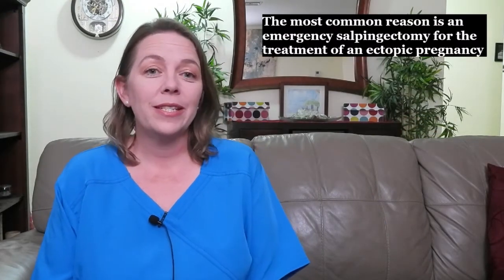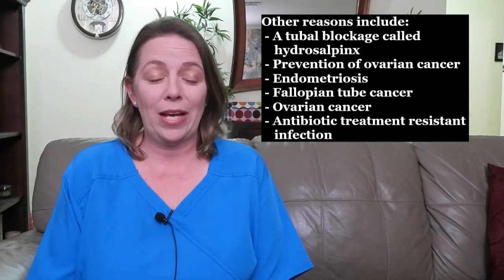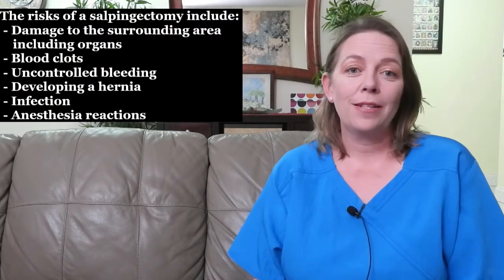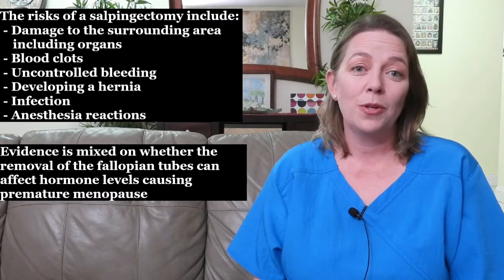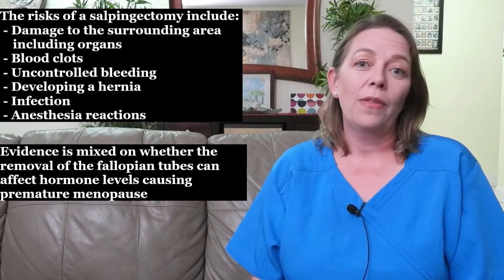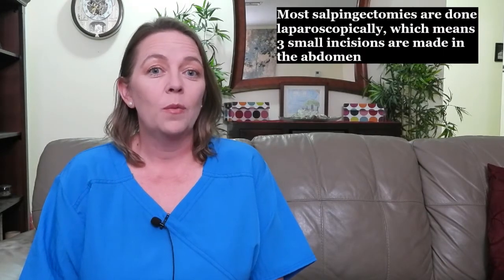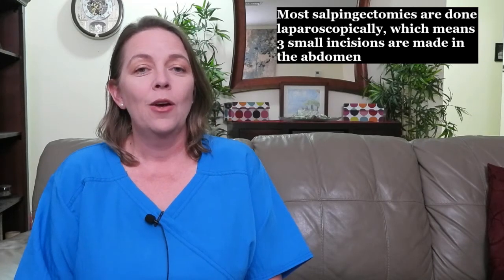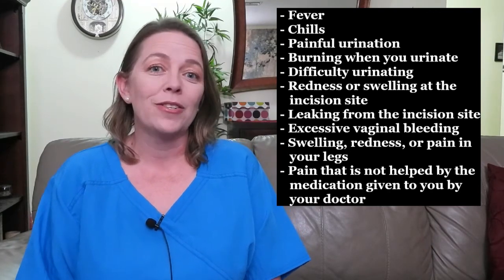Salpingectomy For Preventing Ovarian Cancer, Ectopic Pregnancy, Tubal Blockage, Or Infection.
What is a salpingectomy? Can you get pregnant after salpingectomy? Do you still have periods after salpingectomy? Can you get pregnant after salpingectomy? Is salpingectomy a major surgery? Why would you have a salpingectomy?  Treating an ectopic pregnancy. Treating a blocked fallopian tube. Treating a ruptured fallopian tube. Treating fallopian or ovarian infection. Treating fallopian tube cancer. Treating BRCA gene mutations. Treating fallopian tube lesions. Permanent birth control. Treating ovarian cancer. Treating a tubal blockage.